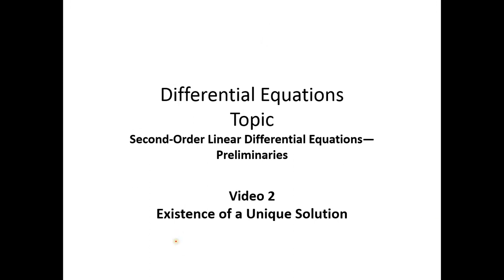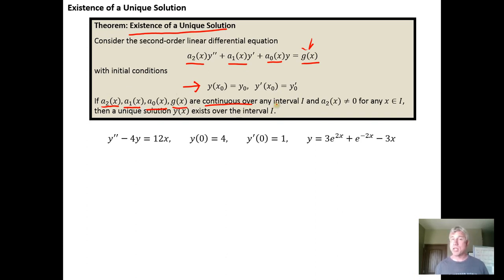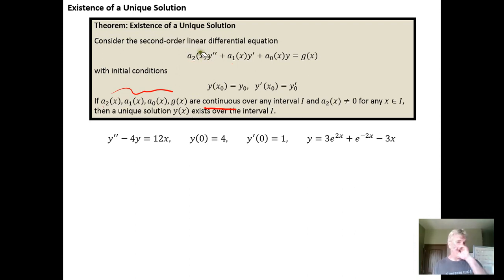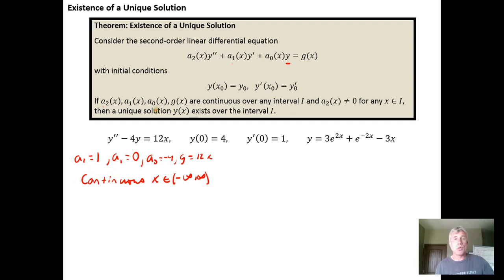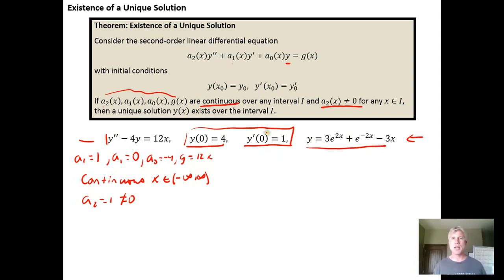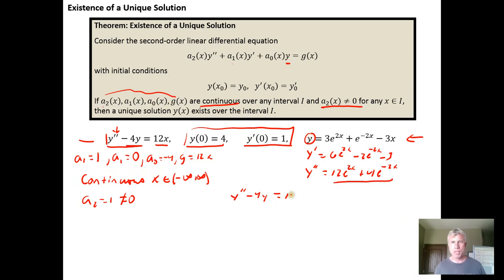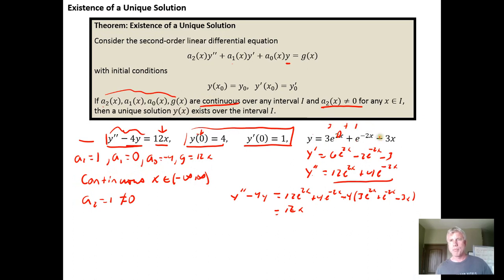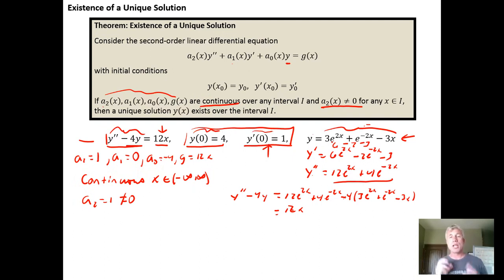Existence and Uniqueness Theorem for Second-Order Linear Differential Equations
In this video, we establish and use the existence and uniqueness theorem for second-order, linear differential equations.